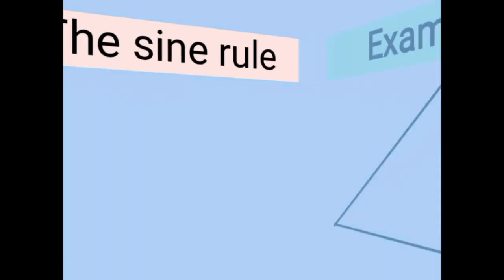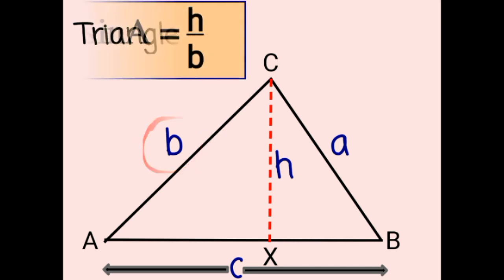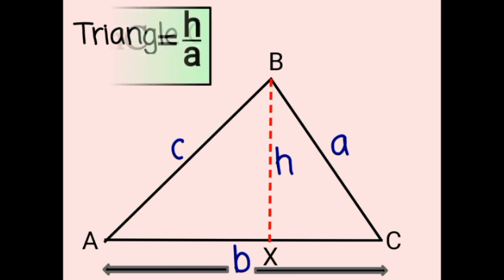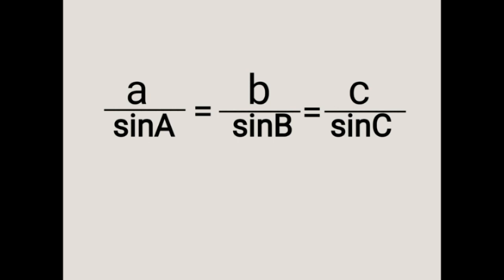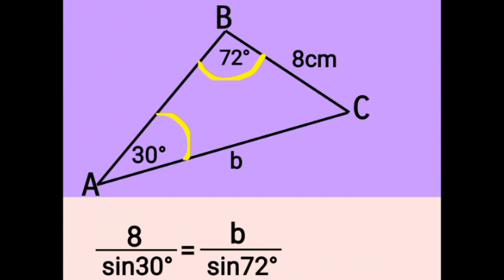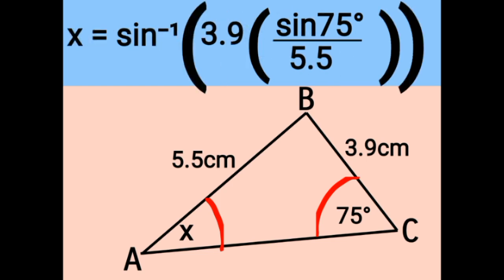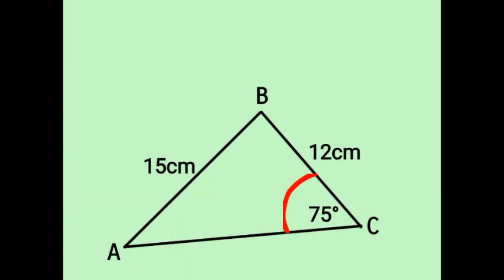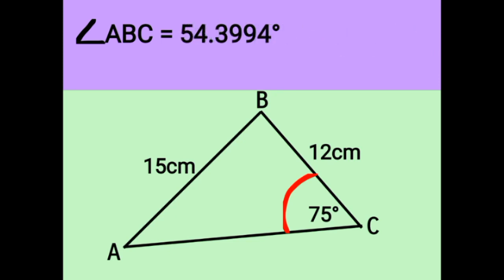The sine rule - Part 01 - EASY LEARNING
In this video I'll be covering about the sine rule. How to use the sine rule to find missing angles and sides in a triangle? Lessons will be covered with Clear Definitions and Examples.